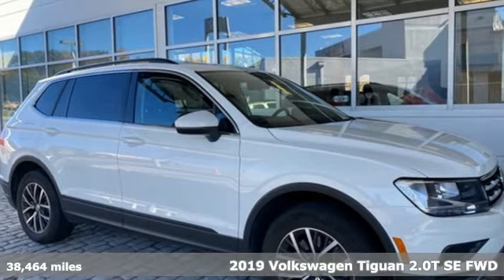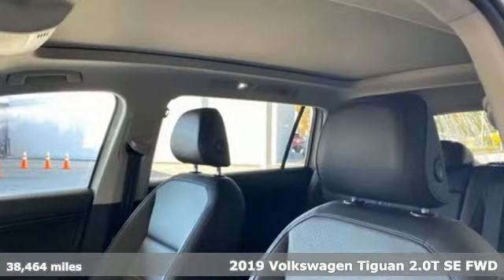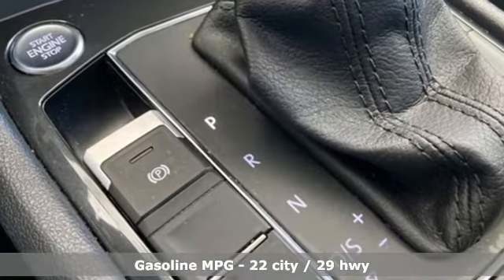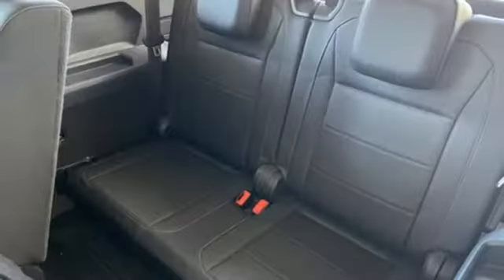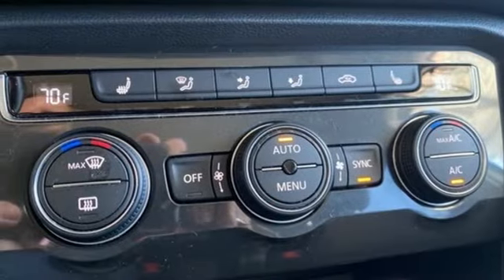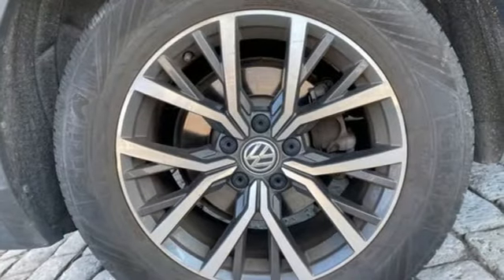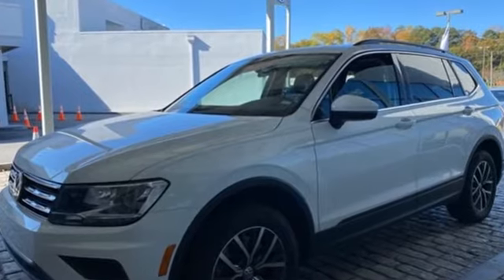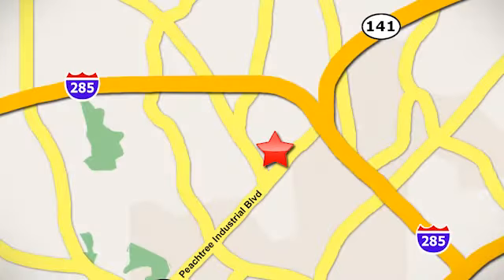Used 2019 Volkswagen Tiguan Atlanta, GA V4691 - SOLD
Year: 2019
Make: Volkswagen
Model: Tiguan
Trim: 2.0T SE
Engine: 2.0L TSI DOHC
Transmission: 8-Speed Automatic with Tiptronic
Color: White
Interior: Titan Black
Mileage: 38464
Stock #: V4691
VIN: 3VV3B7AX5KM075208
THIS SPECIAL PRICING IS AVAILABLE WITH APPROVED CREDIT. SEE DEALER FOR DETAILS.brbr2019 VW TIGUAN SE w/PANORAMIC SUNROOFbrbr* VOLKSWAGEN CERTIFIEDbr* CLEAN CARFAX 1-OWNERbr* 2.0L 4-CYLINDER TURBO ENGINEbr* 3rd ROW SEATINGbr* PANORAMIC SUNROOFbr* 8" TOUCH SCREEN W/ AM/FM/XM/CD/USB/AUX AUDIO INPUTbr* APP-CONNECT W/ APPLE CARPLAY & ANDROID AUTObr* REAR VIEW CAMERAbr* BLUETOOTH CONNECTIVITYbr* FORWARD COLLISION WARNINGbr* AUTONOMOUS EMERGENCY BRAKING W/ PEDESTRIAN MONITORINGbr* BLIND SPOT MONITOR W/ REAR TRAFFIC ALERTbr* KEYLESS ACCESS W/ PUSH BUTTON STARTbr* ELECTRIC PARKING BRAKEbr* DUAL-ZONE AUTOMATIC CLIMATE CONTROLbr* HEATED FRONT SEATSbr* POWER DRIVER'S SEATbr* LEATHERETTE SEATING SURFACESbr* AUTOMATIC HEADLIGHTSbr* L.E.D. DAYTIME RUNNING LIGHTSbr* L.E.D. TAIL LIGHTSbr* 17" ALLOY WHEELSbr* HEATED, POWER SIDE MIRRORSbr* TIRE PRESSURE MONITORING SYSTEMbrbrVolkswagen Certified Pre-Owned means you not only get the reassurance of Volkswagen limited warranty, but also a 112-point inspection/reconditioning, 90 days XM radio free trial, 24/7 roadside assistance, trip-interruption services, rental car benefits, and a complete CARFAX vehicle history report. The next step? Give us a call to confirm availability and schedule a hassle free test drive! We are located at 5901 Peachtree Blvd, Atlanta, GA, 30341.brbr***While every reasonable effort is made to ensure the accuracy of this information, we are not responsible for any errors or omissions contained on these pages. Please verify any information in question with Jim Ellis VW of Chamblee.***br

Address:
5901 Peachtree Industry Boulevard